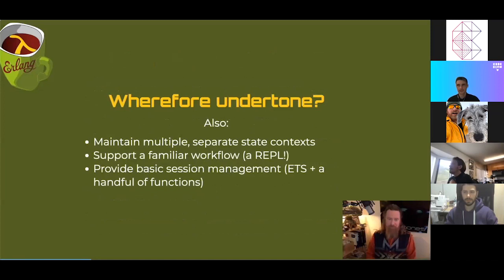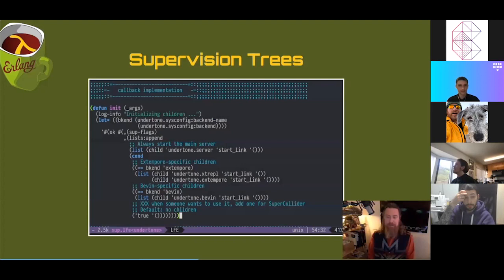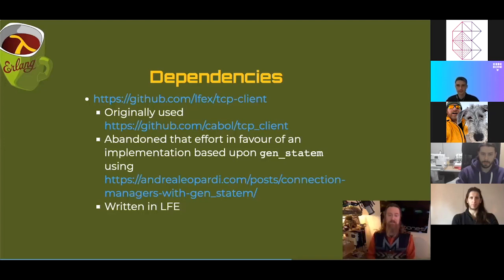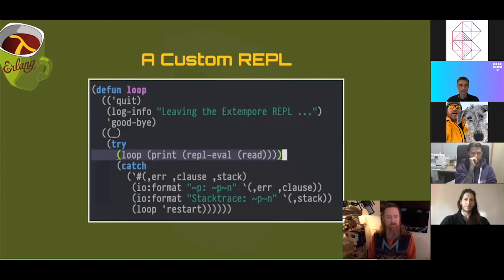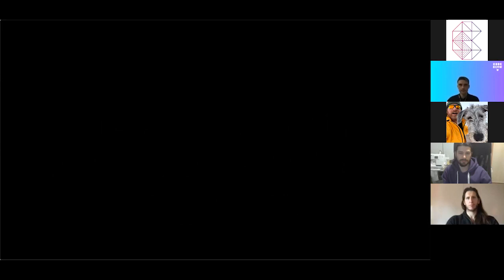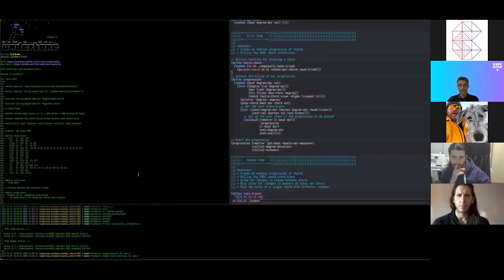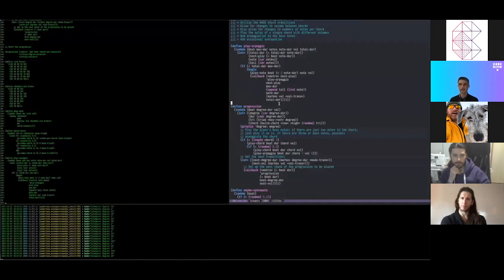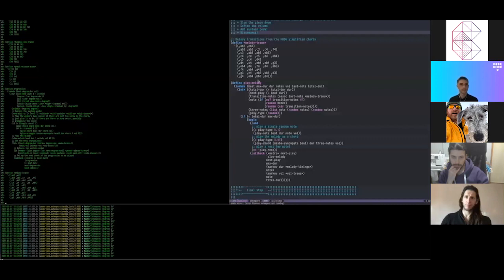Sound on BEAM: Music in the Land of Distributed Lisp | Duncan McGreggor | Code BEAM V America 2021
Sound on BEAM  Music in the Land of Distributed Lisp | Duncan McGreggor

ABSTRACT
While not built for sound or digital signal processing, Erlang excels in the realm where music control systems have converged: network message-passing. In this talk, Duncan will provide some brief background and share previous related sound-generation work on the BEAM, then cover a recent effort in Lisp Flavoured Erlang (LFE) to integrate with well-established improvisational tools and music recording systems. Full use of LFE/OTP behaviours and supervision trees will be covered, as well as application start phases for synchronizing system startup. In addition, LFE's strength as a platform for creating DSL's will be covered in the dual context of integrating with multiple systems and creating generative music.

• Timecodes
  00:00 - 01:49 - Intro
  01:50 - 04:52 - Wherefore undertone?
  04:53 - 06:42 - Architecture
  06:43 - 08:09 - Supervision Trees
  08:10 - 08:29 - Clients & Servers
  08:30 - 09:28 - External Processes & Erlang Ports
  09:29 - 11:19 - Decencies
  11:20 - 12:15 - A custom REPL
  12:16 - 25:13 - Demo
  25:14 - 26:15 - What's next for undertone?
  27:16 - 38:46 - QnA